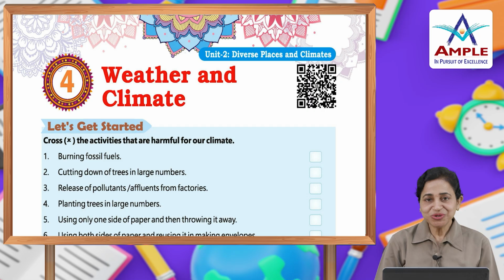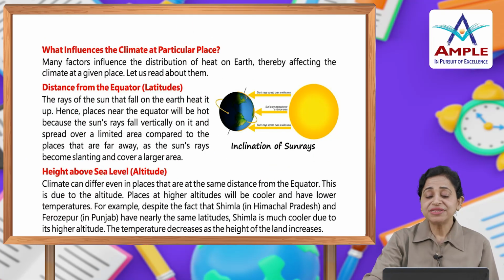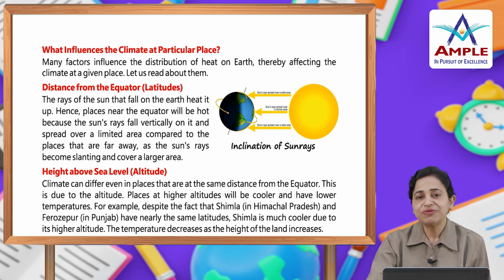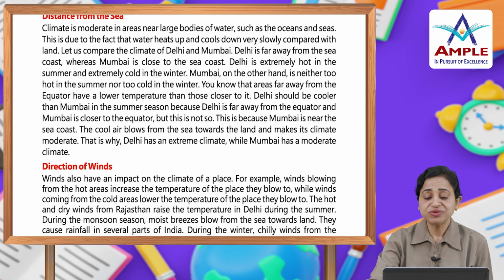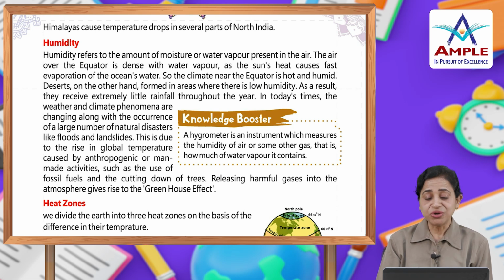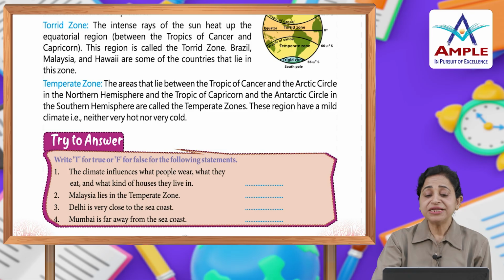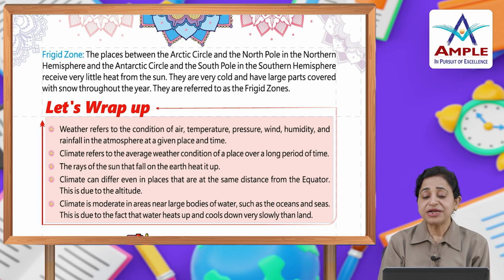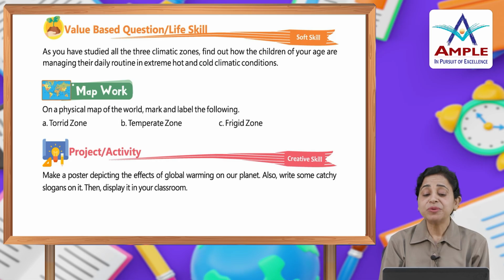Ch 4 | Ample | SST | Class 5 | Weather and Climate | For children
Sst, a new launching of Green Book House, is embellished with all the features for which the products of Green Book House are famed i.e. rich study material, creative illustrations, thoughtful presentation, interactive exercises, quality printing and much more. But what makes it different from other is that the books of the series are geared up with digital animation, web-support and animated videos wherever required